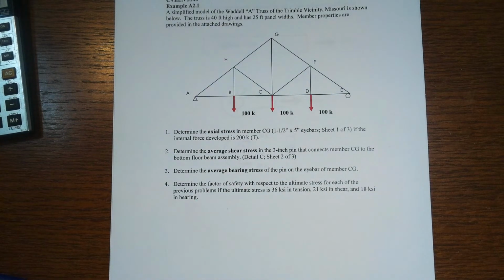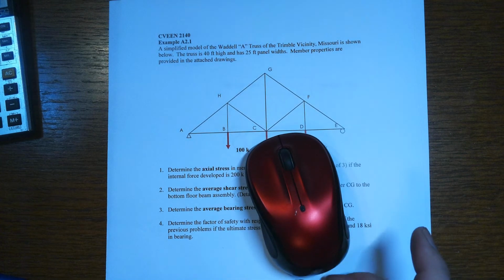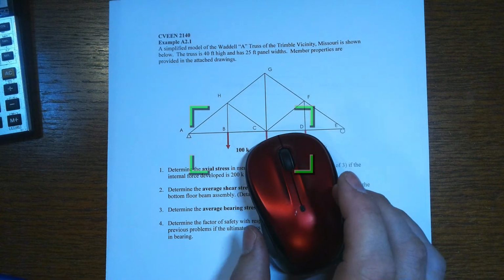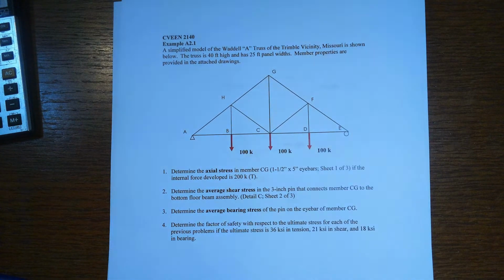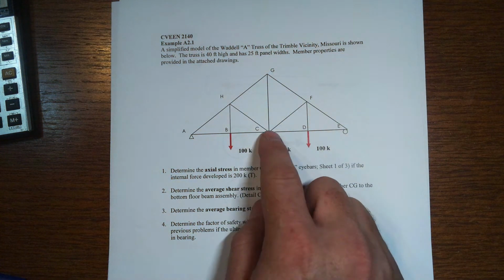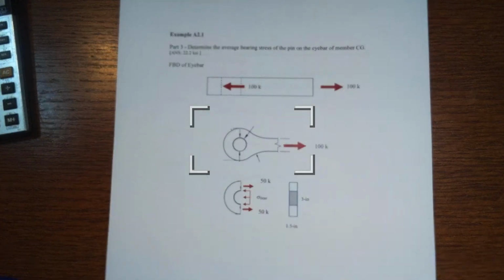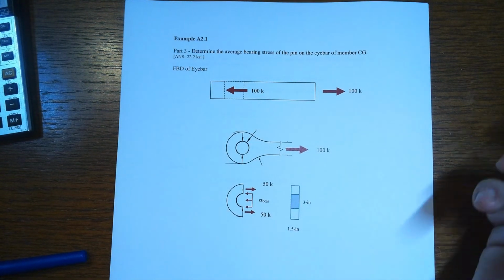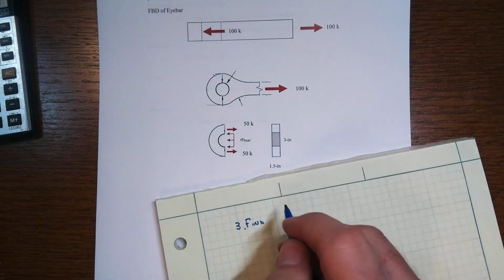A2H Bearing Stress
The basic notion of bearing stress of curved part on a curved surface is introduced in terms of average bearing stress on a projected area.